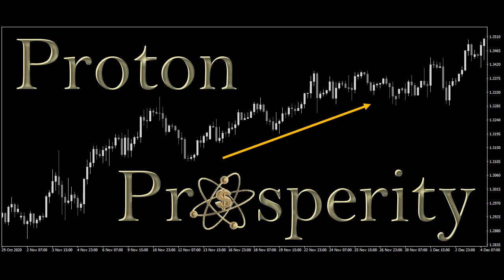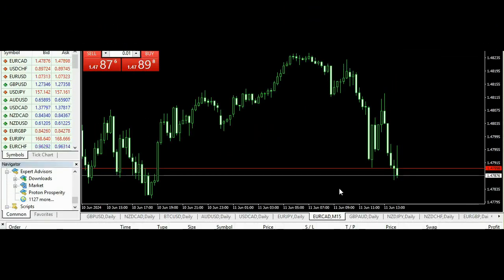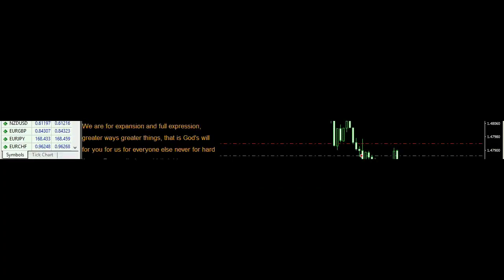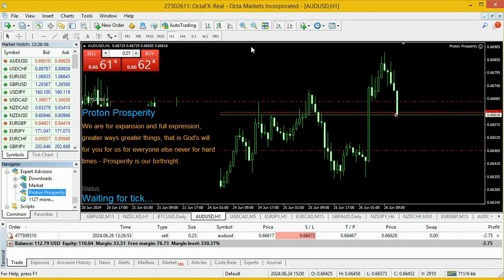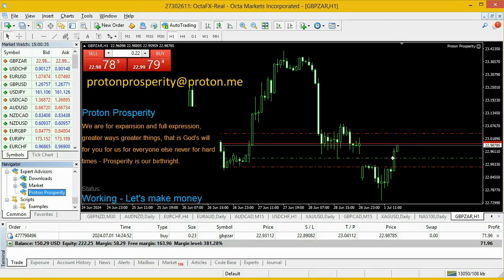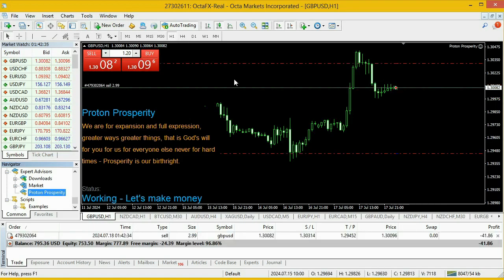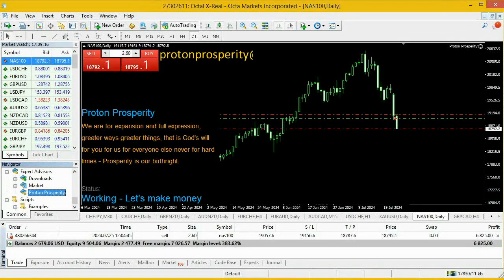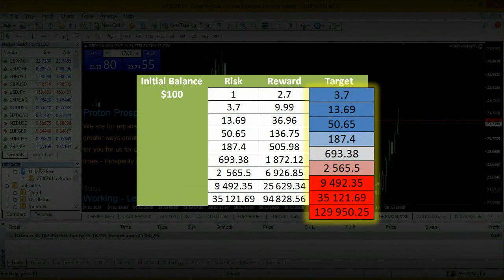Proton Prosperity is a NEW! Risk Management Based Expert Advisor that works EXCEPTIONALLY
Automatically trade all assets – from FOREX to COMMODITIES to STOCKS etc, with Proton Prosperity. In this video, you'll see live trades, using the risk-reward ratio auto strategy (1:2.7), and discover how Proton Prosperity (EA) uses volatility analysis to only enter high-probability trades. Whether you're a beginner or a seasoned trader, this EA for MetaTrader 4 & 5 shows you how to grow a small account exponentially – with minimal risk and maximum reward.

💡 Perfect for those looking for:
✔️ All assets trading bots
✔️ Expert Advisors for MT4/MT5
✔️ Low-risk high-reward automated strategies

👉 Ready to see how to exponentially grow your account? Click play and watch the expert in action!